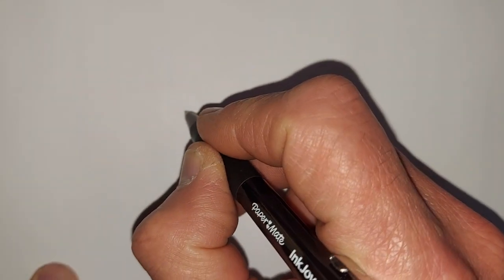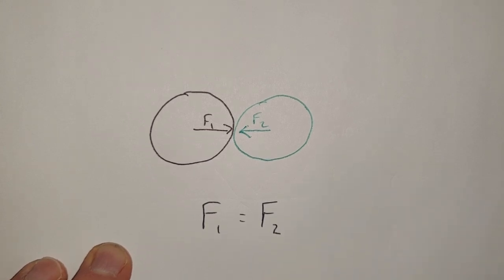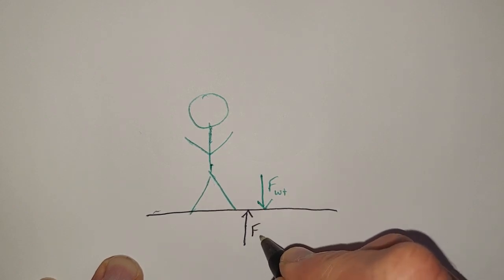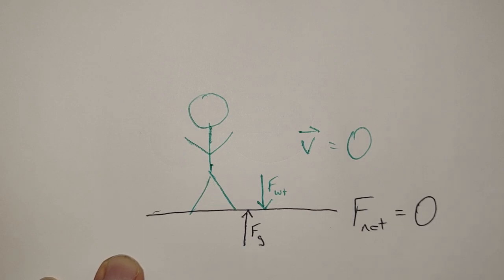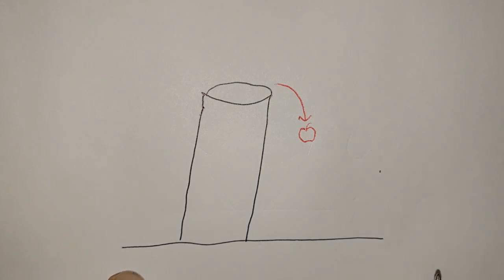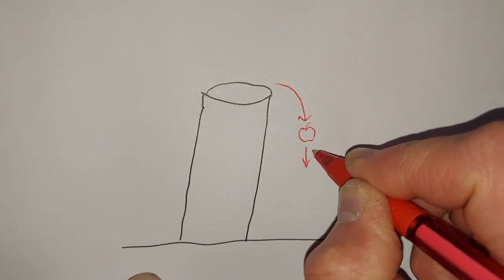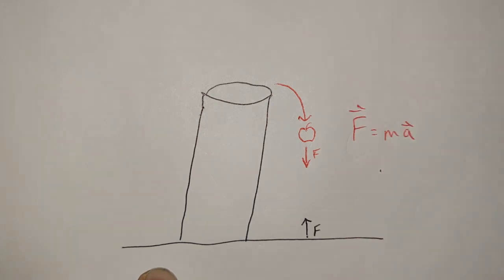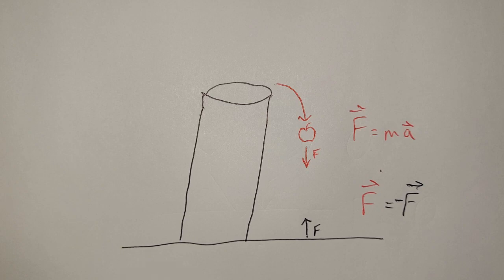2 Minute Science: Newton's Third Law of Motion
For every action, is there really an equal and opposite reaction?